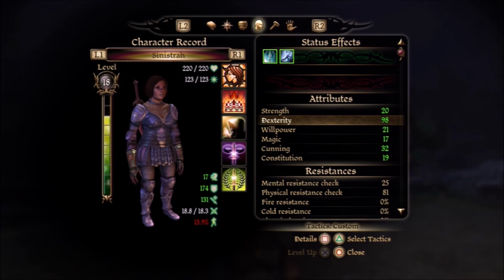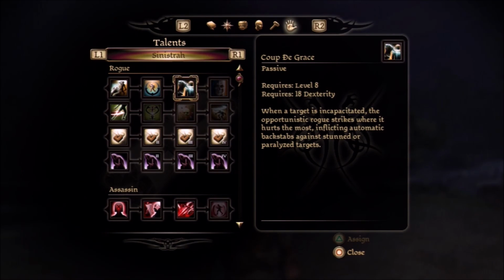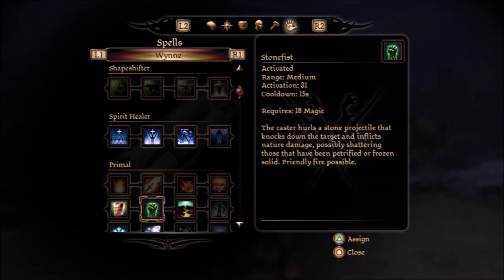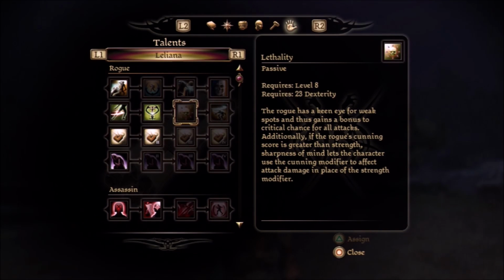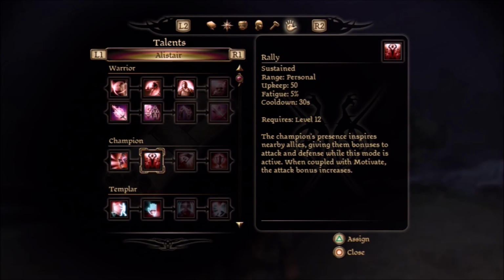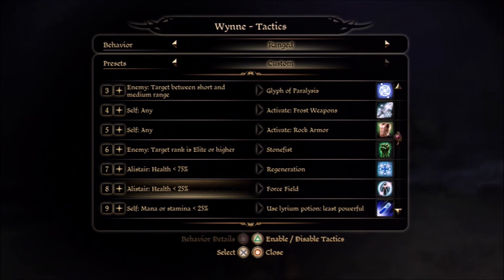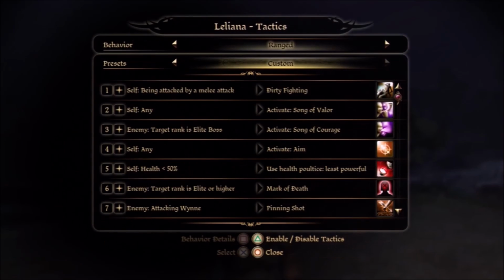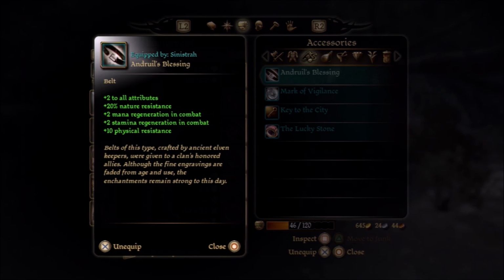Dragon Age Origins | Dual Wield Dex Build | Rogue Assassin | Let's Play Ep.76 PS3 Gameplay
Let's Play Dragon Age Origins and take a look at our Character and Party builds and tactics.  When dealing with equipment, I'll share with you what I use, but there is flexibility here.  for ex: I don't wear a helmet for purely aesthetic reasons - there are plenty of helmets that would buff each character even further.  Except Alistair - he always gets a helmet 'cuz I'm jealous of his hair :D  JK
     As for all the party members equipment, though they aren't filled out completely yet, it's pretty much a mixed bag of whatever fits what they do.   Dex and Cun stuff to Leliana, Will stuff to Wynne, Mag stuff to Morrigan, etc.  Nightmare Difficulty PS3 Gameplay.  Dual Wielding "DW" Dex Rogue Assassin Build.  Ninja Flips.
     Please think to share a link to this video with friends if you enjoyed it or know someone else who loves RPGs like we do.

Full HD!!!

I really hope you found something helpful or at least entertaining here.

Don't just beat the game...BRUTALIZE IT!!!